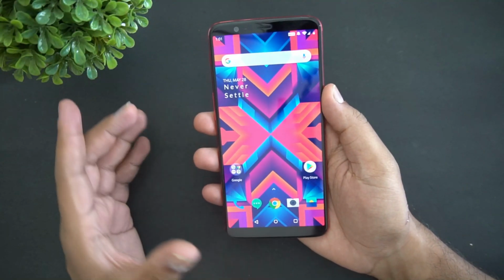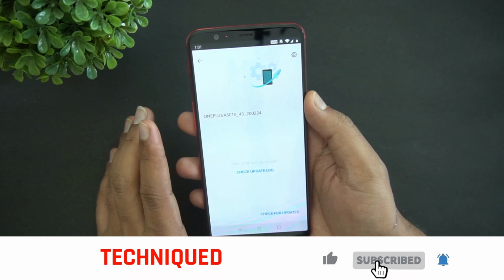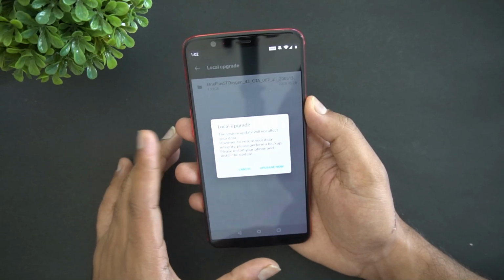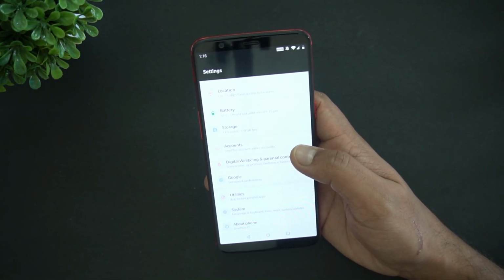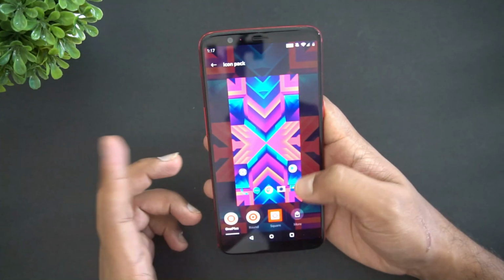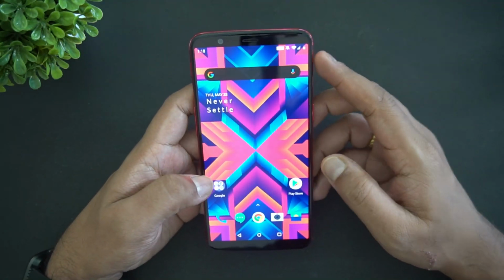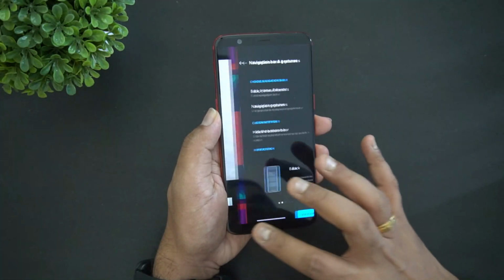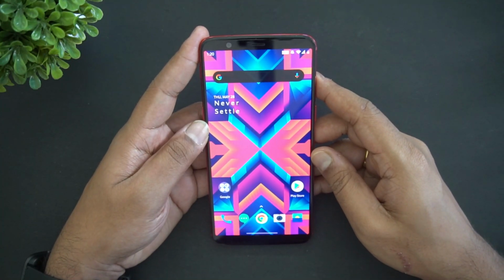OnePlus 5T Android 10 Update- Download Now!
OnePlus 5 and OnePlus 5T has got Android 10 update and here are the new features.